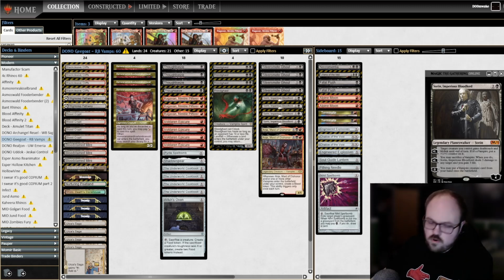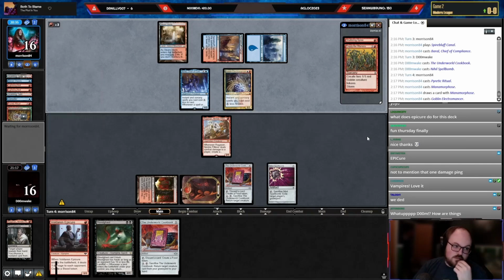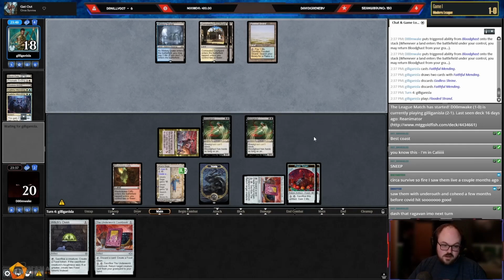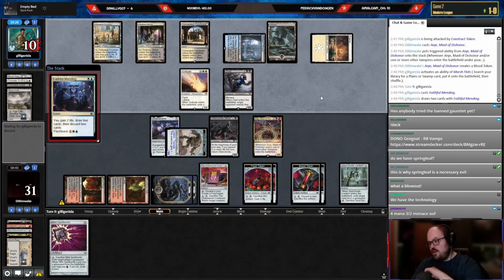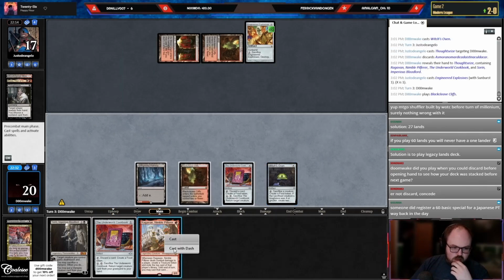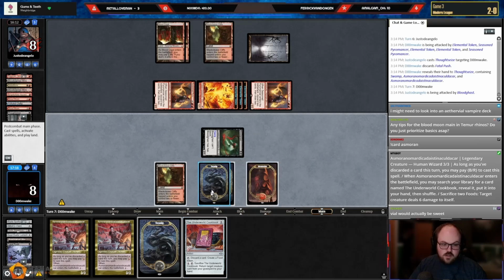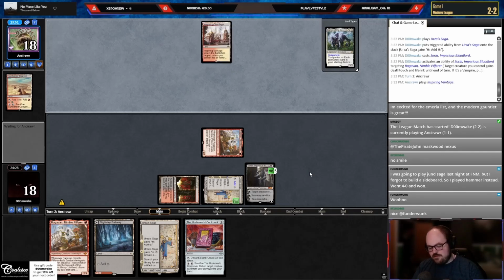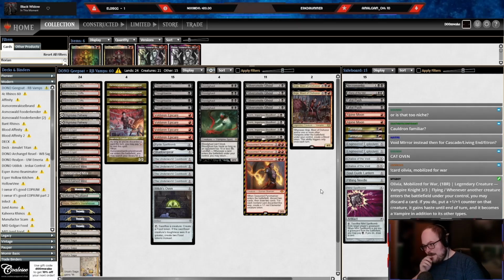Sacrificing Vampires for Food | MTG Modern Rakdos Asmo-Vampires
Today I am bringing you a deck that I first saw on Ari Lax's twitter (@armlx) and was submitted to me as a donation deck. We are combining the Asmo package (and The Underworld Cookbook)  with Sorin, Imperious Bloodlord and Silversmote Ghoul. The vampires (Ghoul and Bloodghast) are both good to discard or sacrifice for value so you have a cool engine that helps you grind out the opponent. Blood tokens from Anje and Voldaren Epicure also makes your Asmos more consistent. This deck looks like a ton of fun, tune in to see how we do!

0:00 Intro
4:33 Round 1
26:39 Round 2
46:29 Round 3
1:09:26 Round 4
1:18:06 Round 5 + Outro